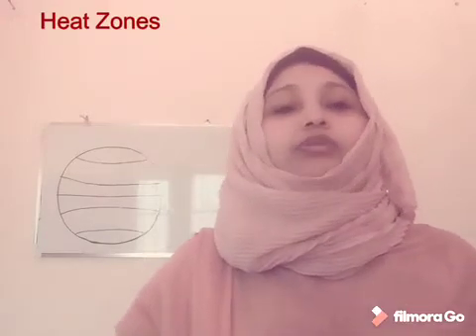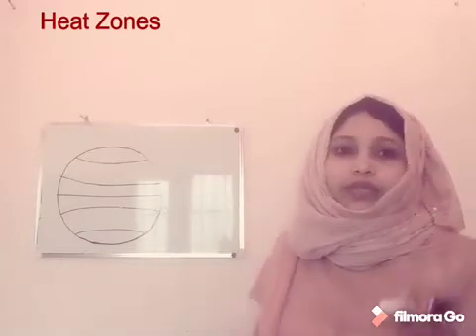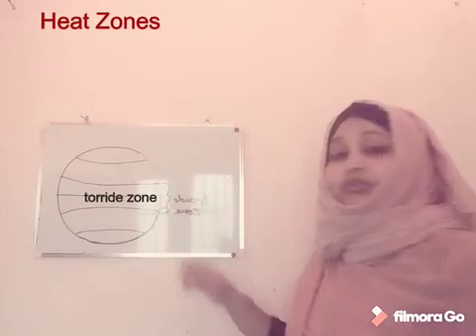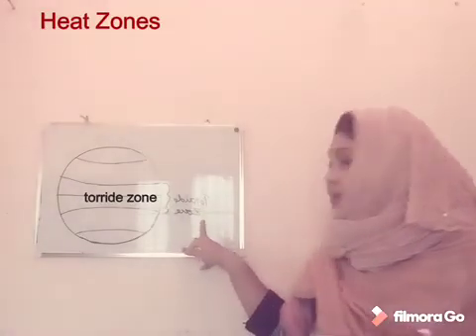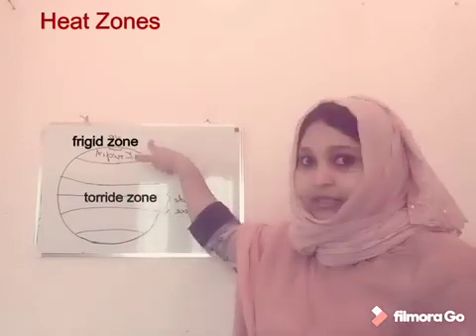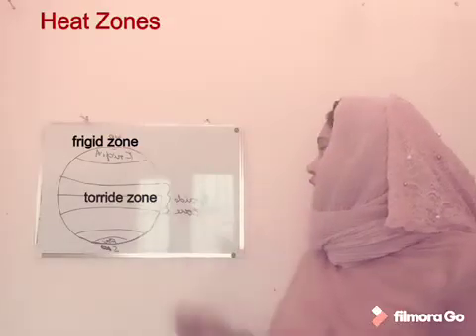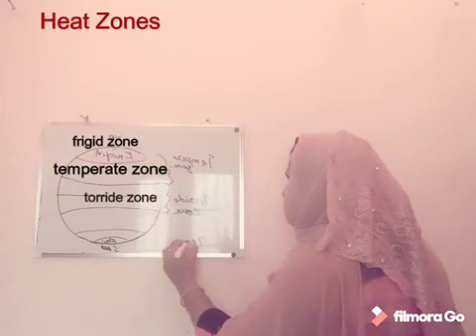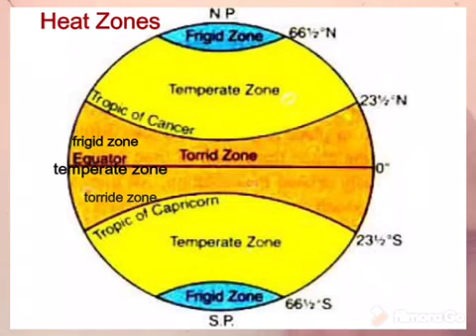V STD Social Science, 04/09/20, Weather and Climate,Heat Zones